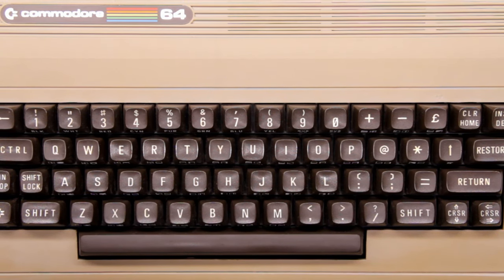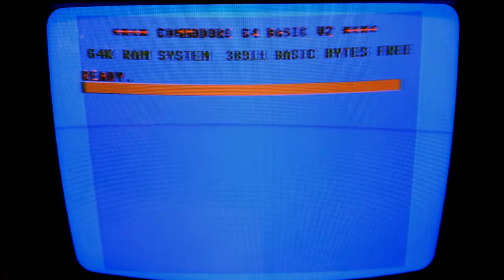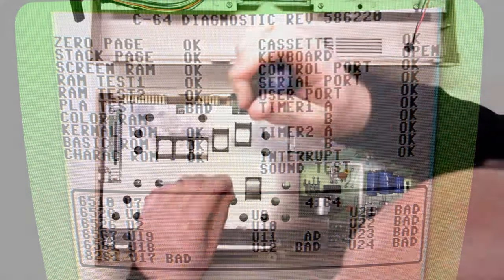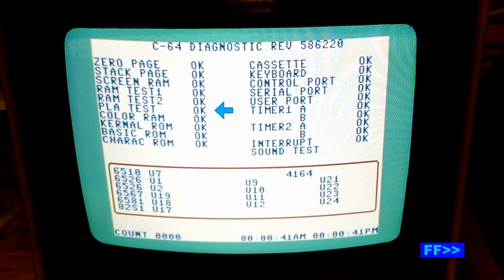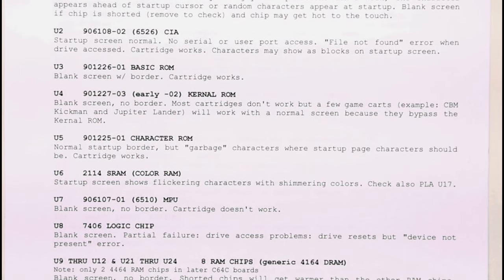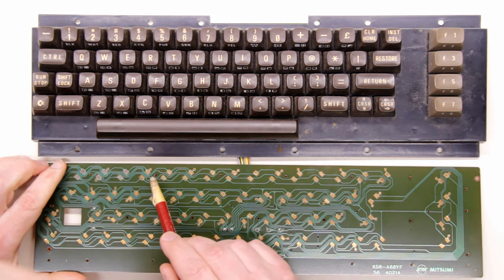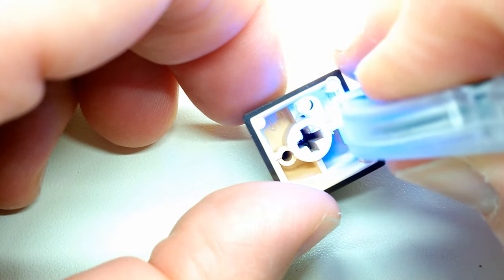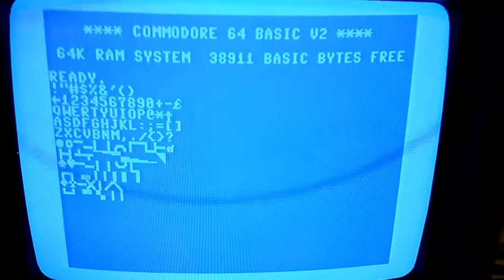#02 "Icky Flicky Display" — Commodore 64 Bad PLA Repair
An acquaintance gave me their Commodore 64 to take a look at because it has an icky flicky display -- can we fix it? You bet!

Also, a full C64 keyboard cleaning teardown and a neat fix for a broken button socket -- UV-curable liquid plastic -- nice!

Oh, and a little blurb on "paper tools" -- watch, you'll see what I mean.

The "Chips and Common Symptoms" documents are located on Ray Carlsen's website. Here are the direct links: